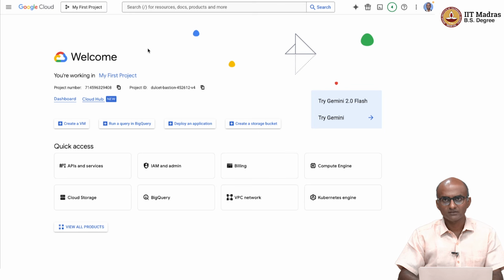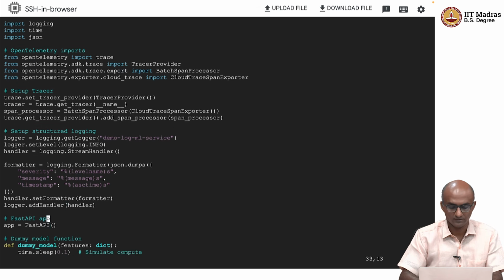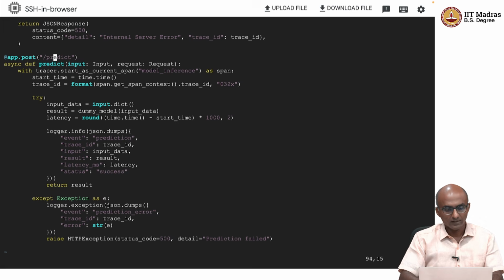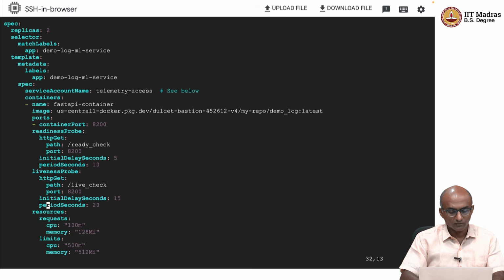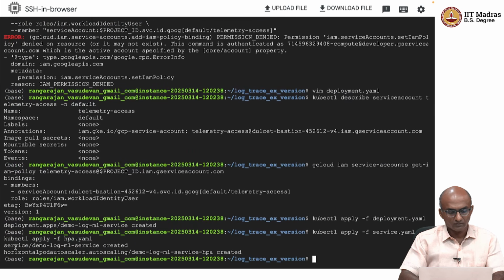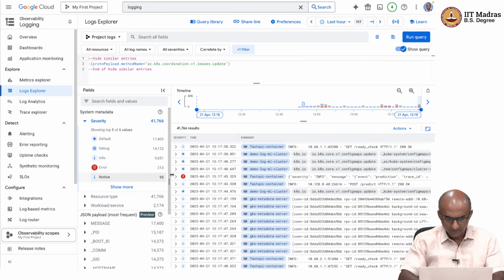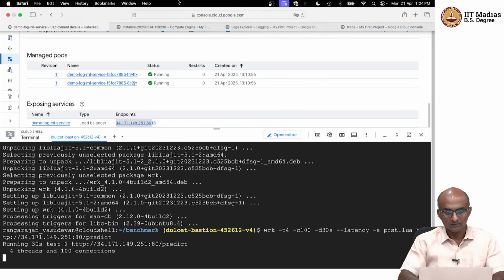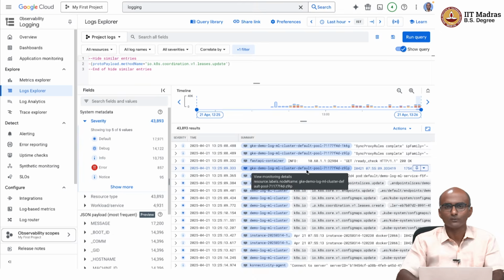W7_L5: Handson: logging, monitoring, scaling using gcp-native tools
Video Overview
 This hands on lecture demonstrates how to implement end to end logging monitoring and scaling for production machine learning systems using Google Cloud’s native tools. The session walks through configuring cloud based observability services and integrating them with Kubernetes deployments running on Google Cloud Kubernetes Engine. You will learn to set up structured logging define custom metrics create monitoring dashboards configure tracing for distributed ML pipelines and enable autoscaling for inference workloads to maintain high availability and performance.

 By mastering these cloud native observability and scaling techniques you will gain the operational expertise required to manage real world production ML systems. The lecture highlights how these practices support continuous performance monitoring help prevent model drift maintain service level objectives and ensure stable deployment through CI CD workflows. Understanding how to visualize system health and automate responses to performance degradation is essential for building resilient cost efficient and reliable MLOps infrastructure.

 Implement cloud native logging and tracing services
 Set up custom metrics and alerting for ML models in production
 Configure GKE autoscaling for high availability of inference services
 Integrate observability data to debug distributed ML systems

 Chapters
 0:00 Introduction to GCP Observability Stack
 2:15 Setting Up Google Cloud Logging for ML Services
 7:40 Configuring Custom Metrics and Monitoring Dashboards
 13:50 Practical Demonstration of Cloud Tracing
 19:05 Implementing Auto Scaling with GKE for ML Workloads
 25:30 Review and Best Practices